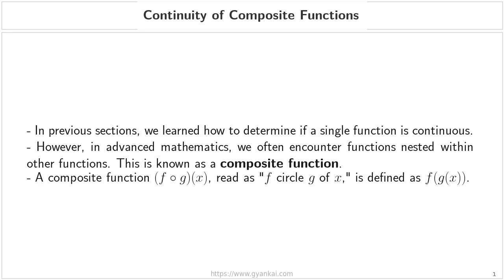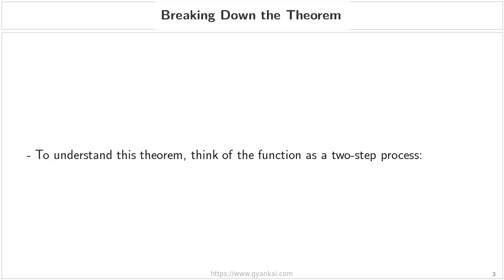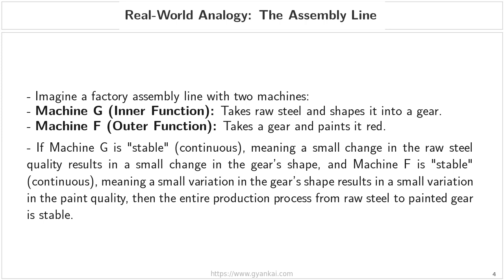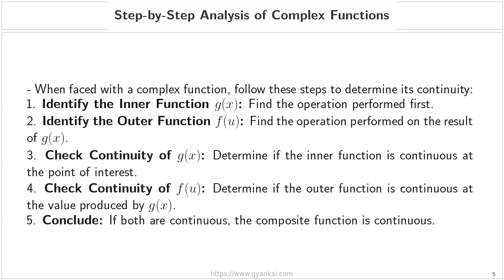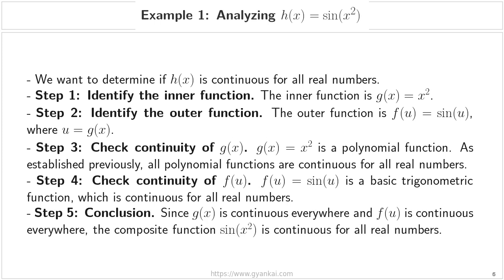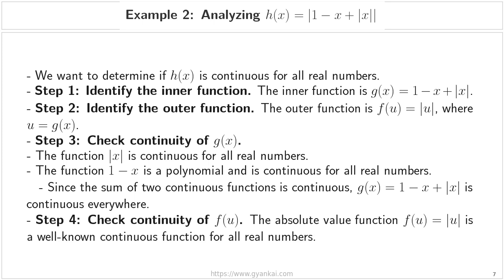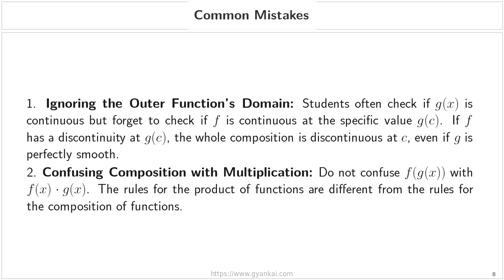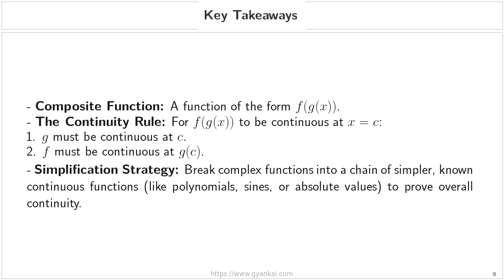Continuity of Composite Functions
Master the concept of Continuity in Class 12 Mathematics! In this NCERT-aligned tutorial, we dive deep into the "Continuity of Composite Functions." We break down complex theorems into simple, digestible steps using a real-world assembly line analogy to help you visualize the math. You will learn how to analyze complex functions like $h(x) = \sin(x^2)$ and $|1 - x + |x||$ step-by-step. Plus, we highlight common mistakes to avoid during exams and provide key takeaways to ensure your success in board exams!